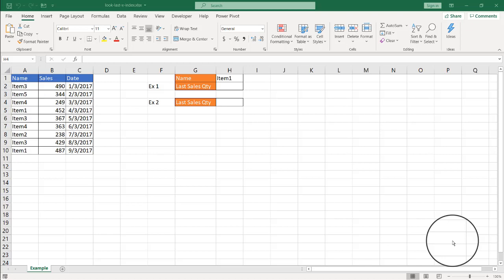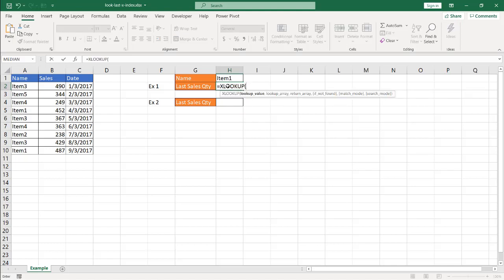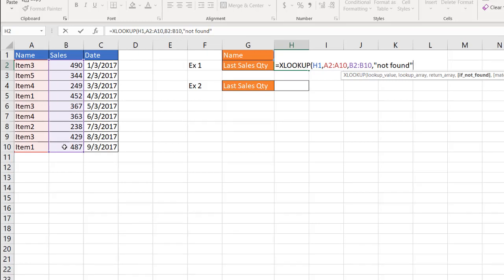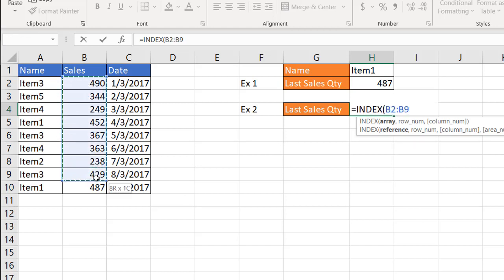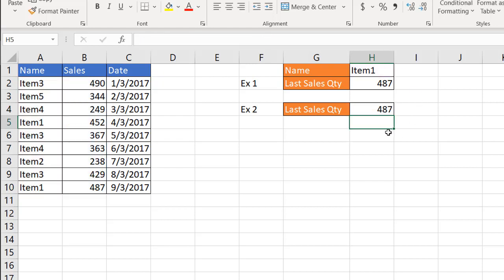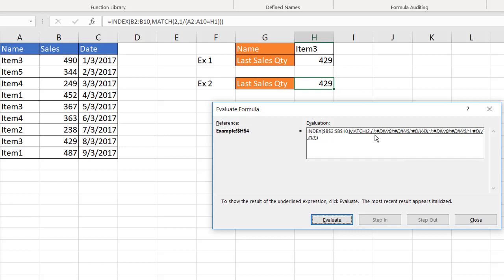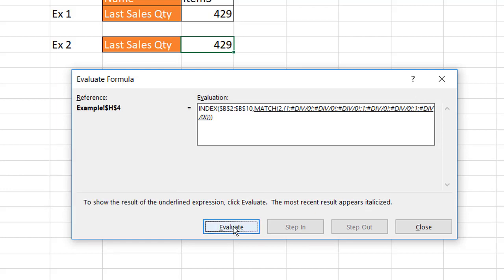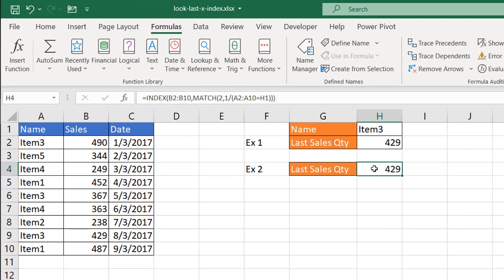Lookup the Last Value in Excel [XLOOKUP & INDEX / MATCH]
Looking up the last value is usually not the default when you perform lookups with various lookup functions.  However there are times when you want to find the last item in a list or array that matches a criteria.  With the newer XLOOKUP function, it makes this job very easy.  The only catch is that XLOOKUP is on newer version of Excel.  If you didn't have the latest Excel version, you can still perform a lookup for the last item and that can be done with a combination of the INDEX and MATCH functions.